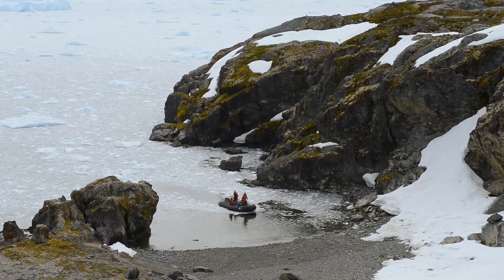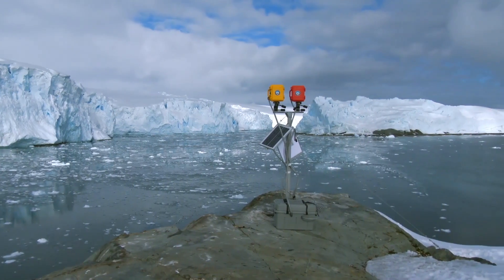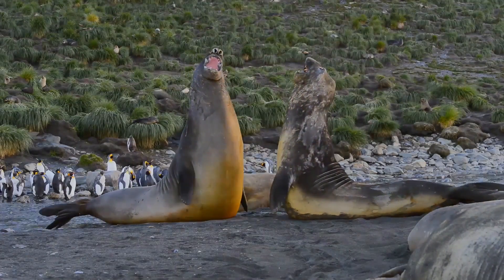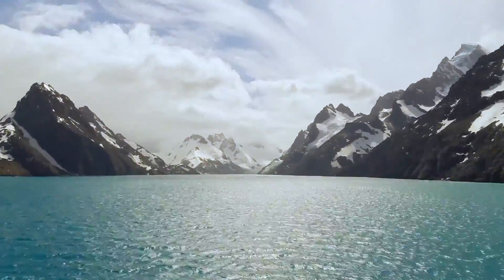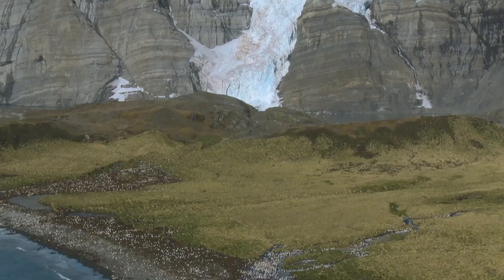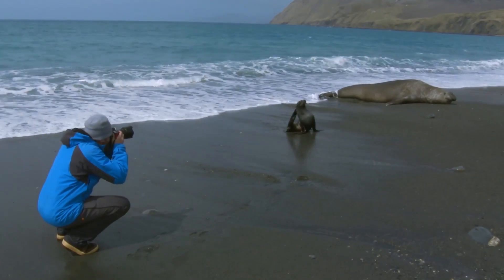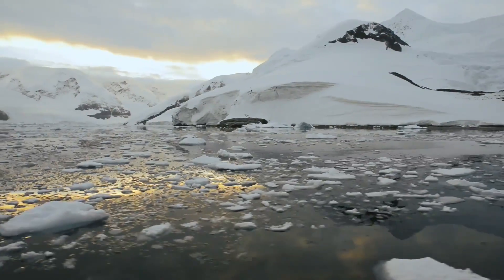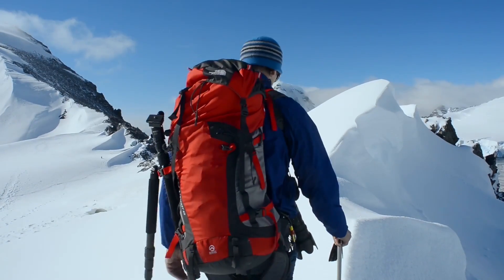See the Extreme Ice Changes Near the Antarctic Peninsula | Short Film Showcase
Join the Extreme Ice Survey (EIS) team on an expedition to South Georgia Island near the Antarctic Peninsula. This trip adds the Southern Hemisphere to a network of 43 time-lapse cameras placed worldwide on 24 glaciers. Capturing one photo per hour of daylight, the cameras placed on South Georgia will document the story of the island's melting glaciers.

About Short Film Showcase:
A curated collection of the most captivating documentary shorts from filmmakers around the world. See more from National Geographic's Short Film Showcase